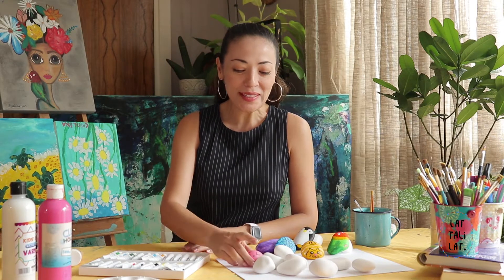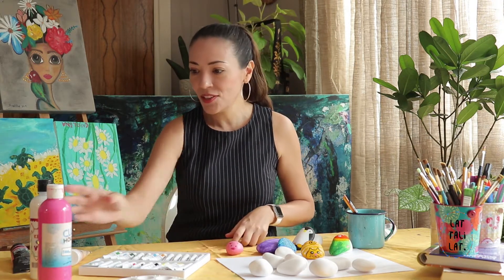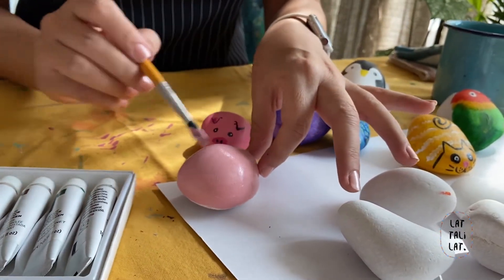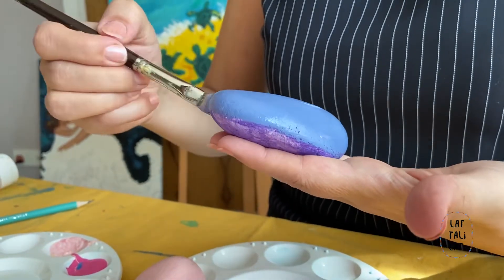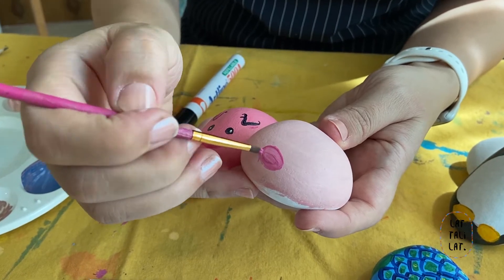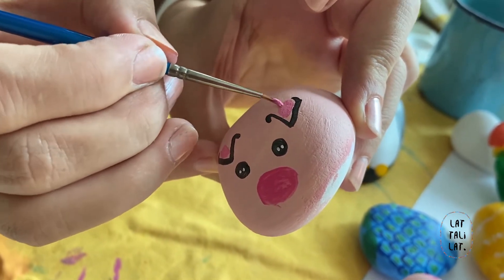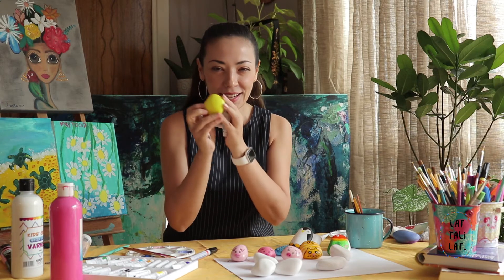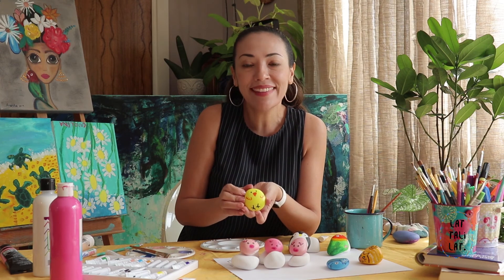ARTYPEDIA | Pet Rocks tutorial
Make yourself a cute little pet rock with Susana using pebbles, any pets you can imagine of!